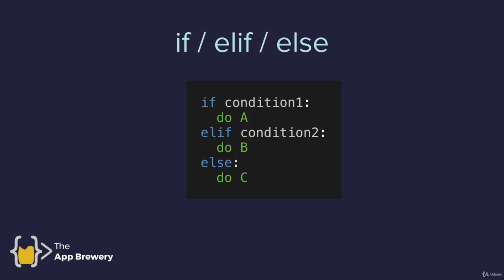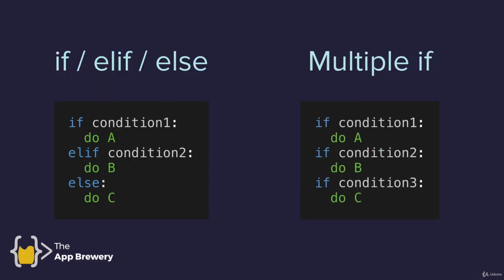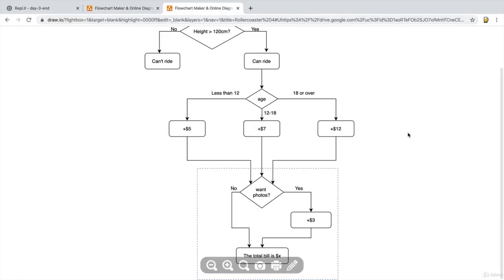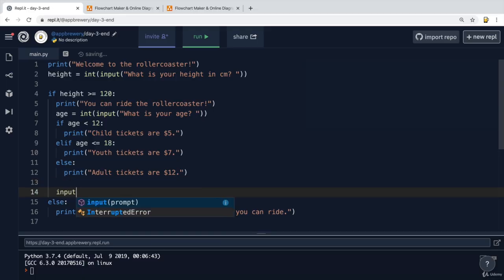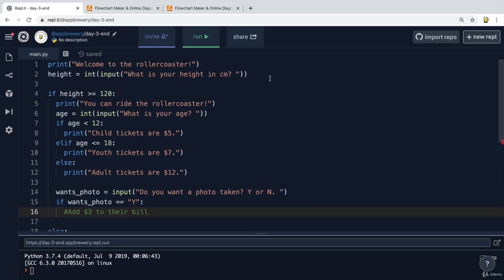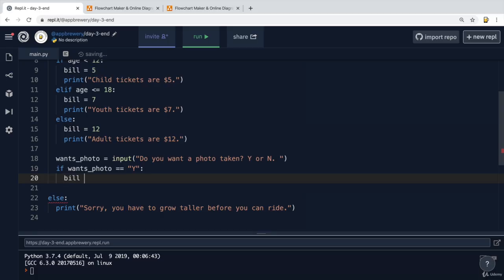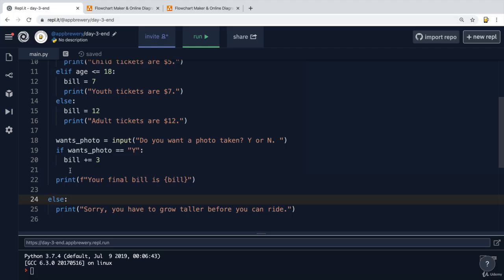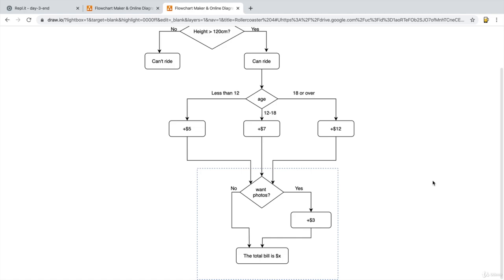DAY 3: Lesson 3: Multiple If Statements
In this lesson, we dive into using multiple if statements in Python. You’ll learn how to check multiple conditions independently, and how to combine them effectively to control your program’s flow. We’ll explore how multiple if statements can be stacked to handle different scenarios and how they can be used in conjunction with elif and else for more complex logic. This lesson will help you write flexible, readable code that can handle a range of different inputs and situations with ease.